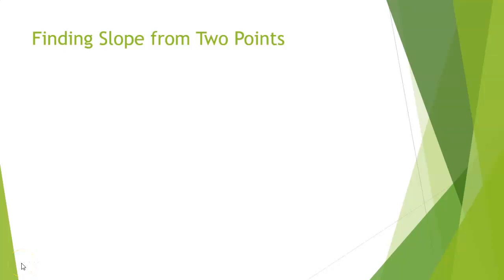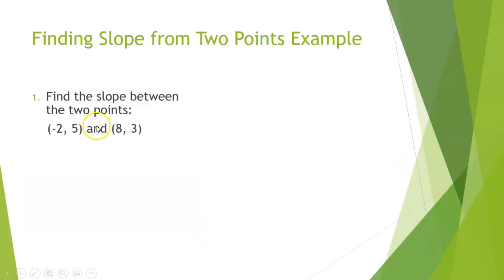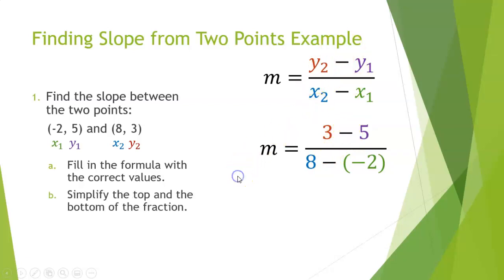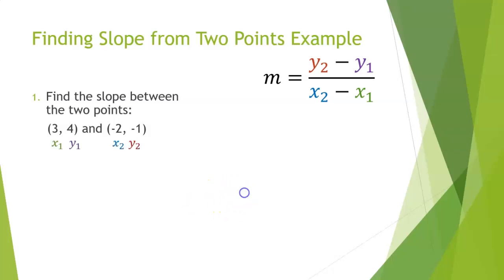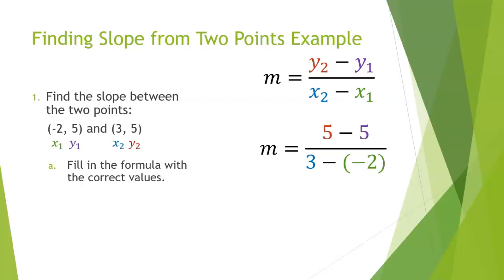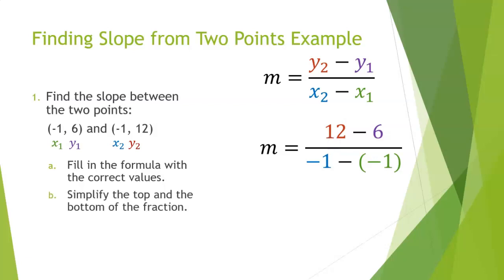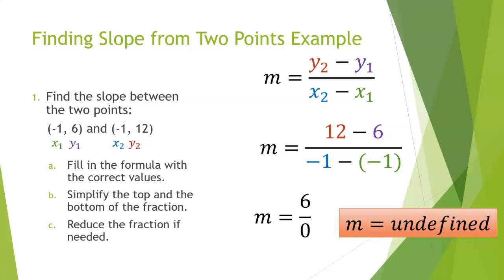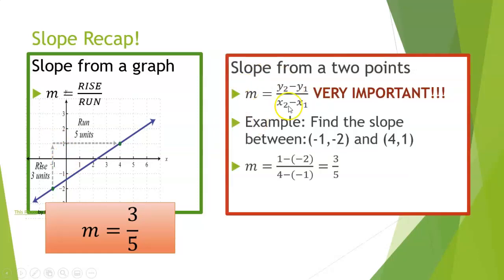Finding Slope between two points algebraically